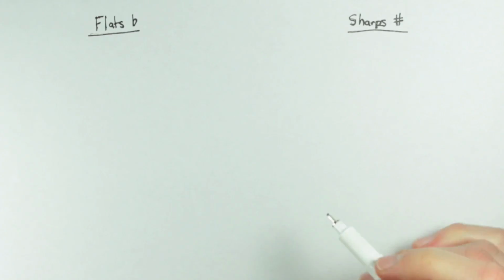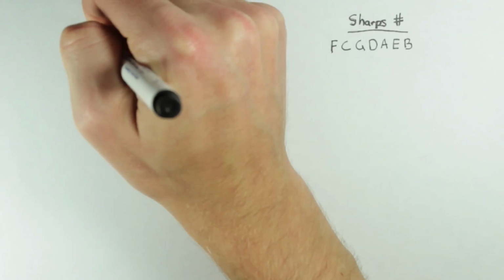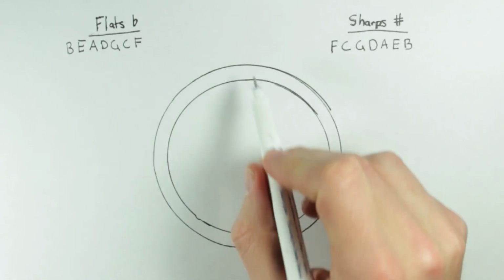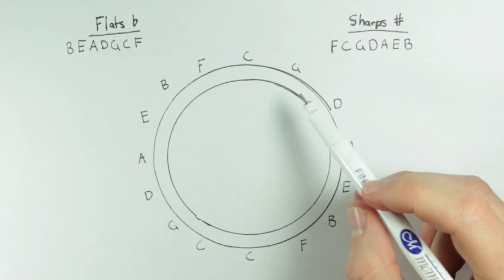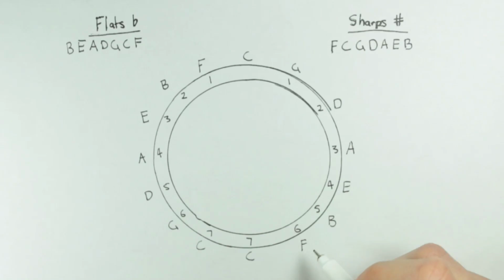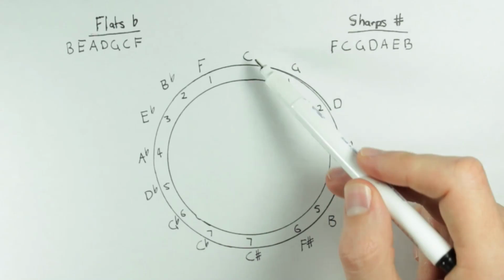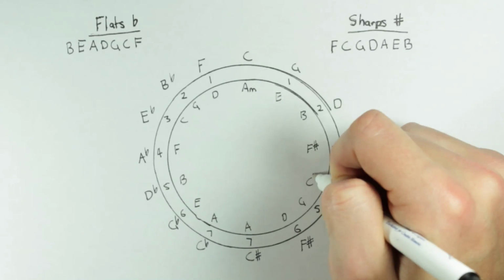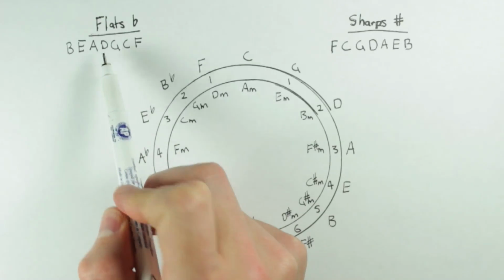103. Circle of Scales / Fifths - (Soft-spoken) - kiwiwhispers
Drawing and demonstrating the musical circle of scales / fifths.
I got a few technical terms wrong, but you get the gist. :)

Extra video: Not this time, sorry.